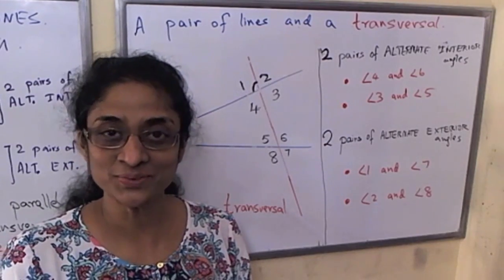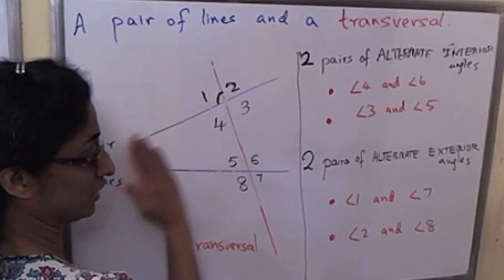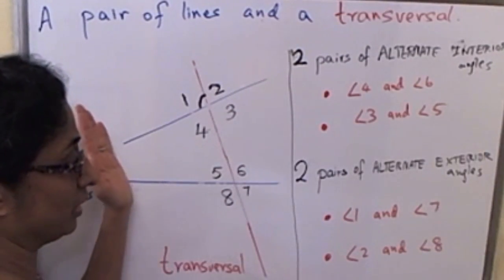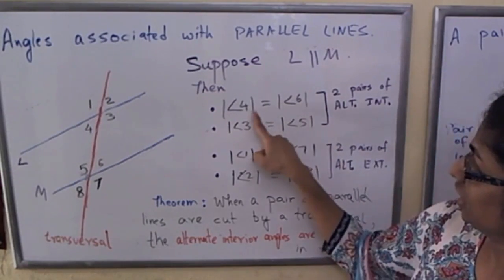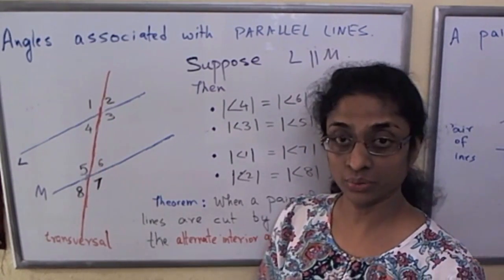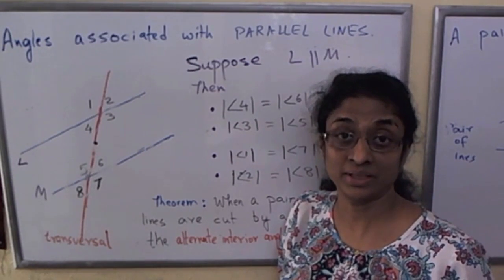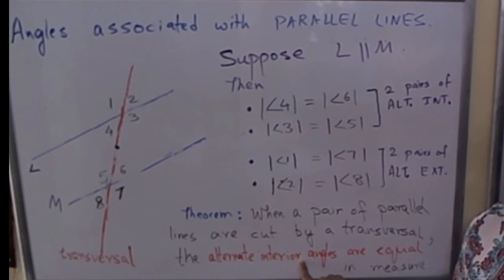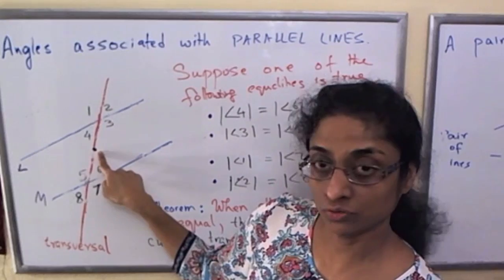Parallel lines, transversal, alternate interior and exterior angles